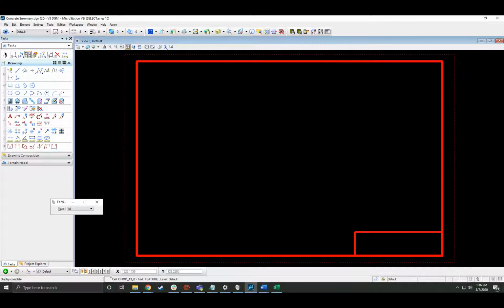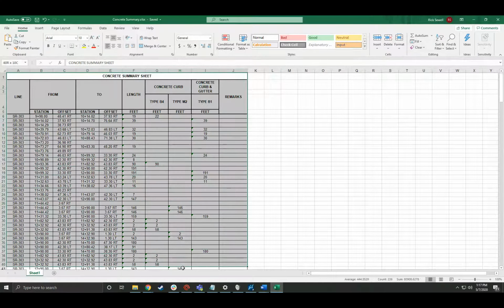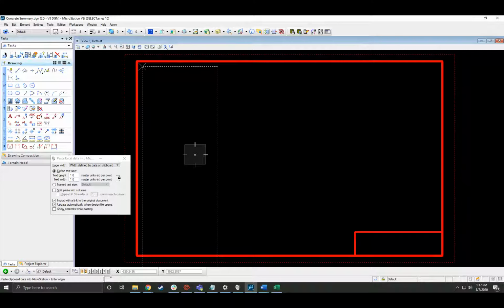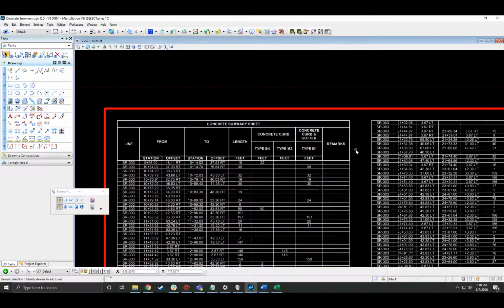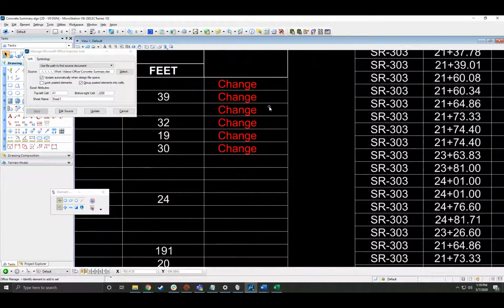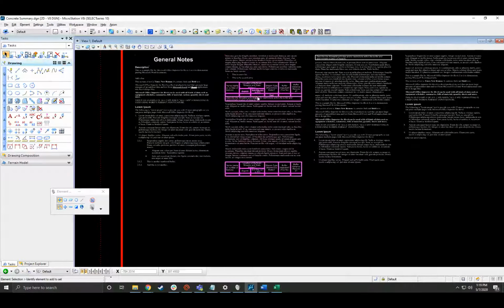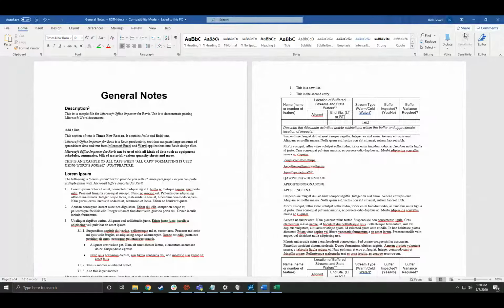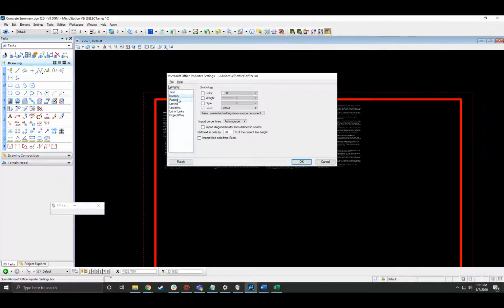MicrosoftOfficeImporter Demo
Short demonstration of Microsoft Office Importer